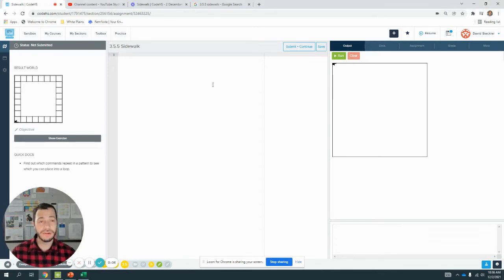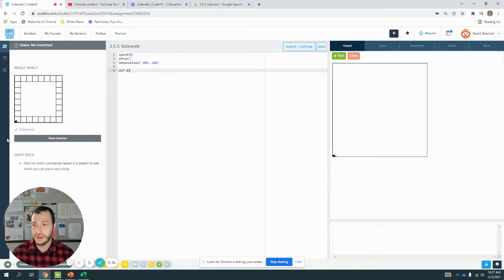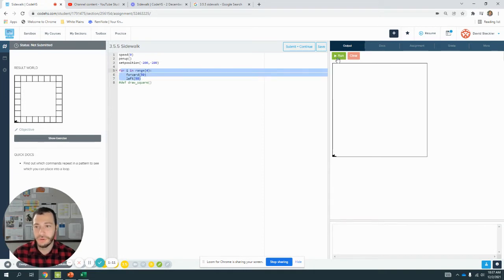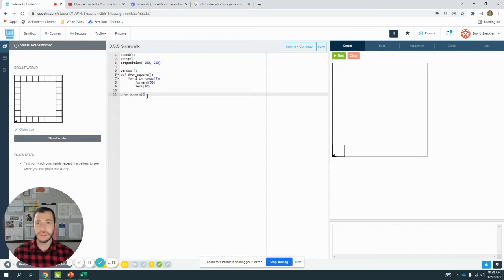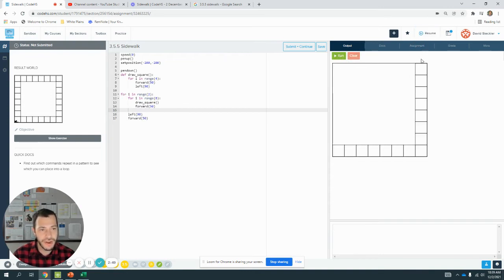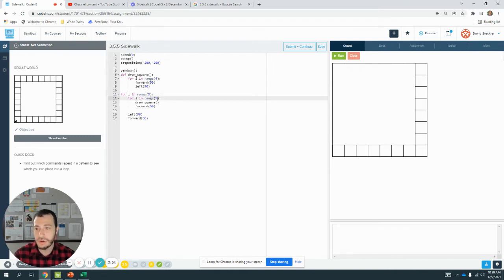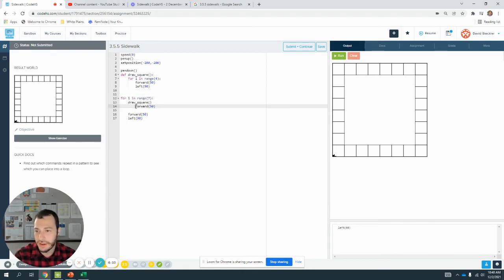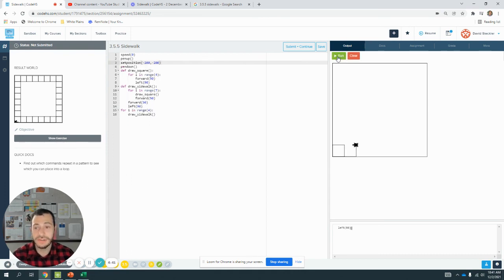Sidewalk [3.5.5] [Python] [CodeHS] [Explained]